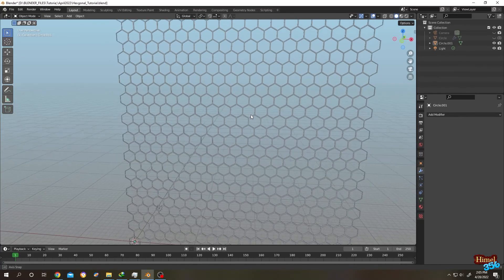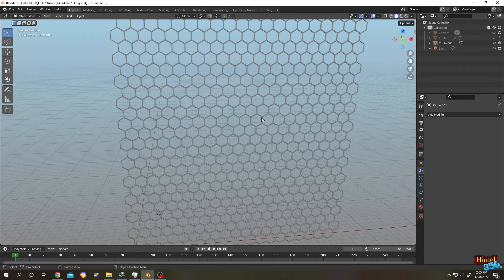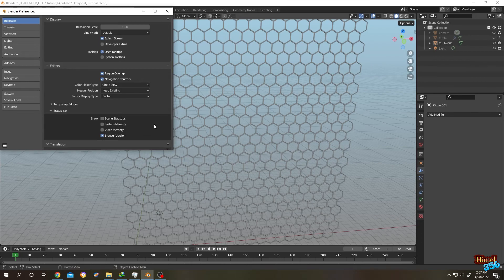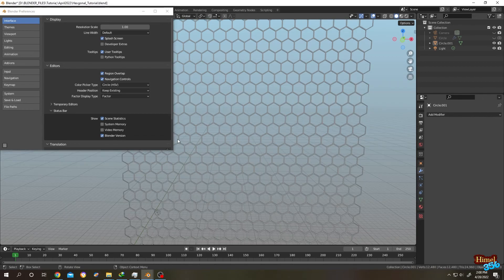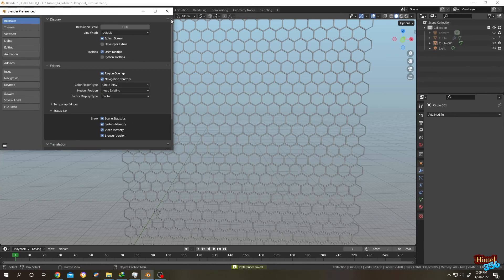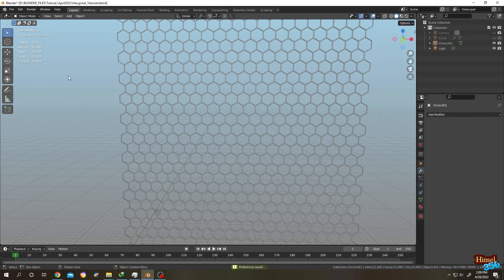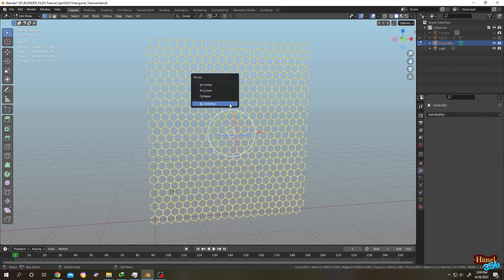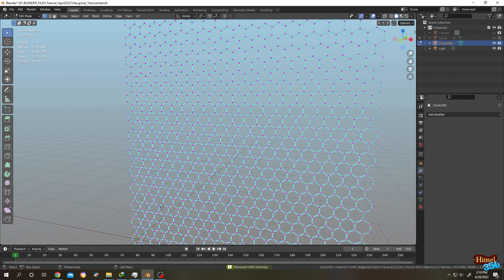Blender Tutorial : Enable Status Bar ( Vertices , Faces and Edges Count )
How to enable statistics or status bar in blender 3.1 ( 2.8++) to see Vertices , Faces and Edges Count , also Memory Count